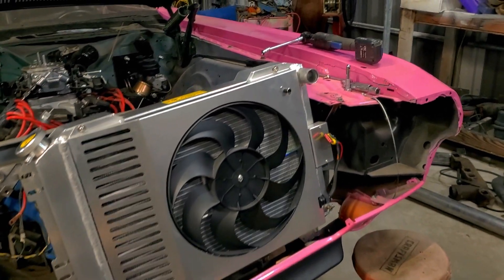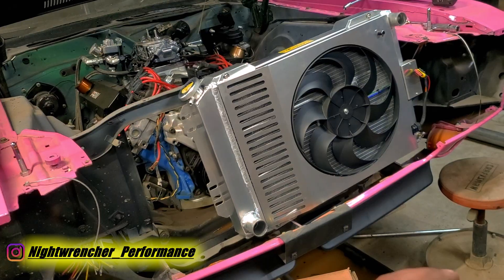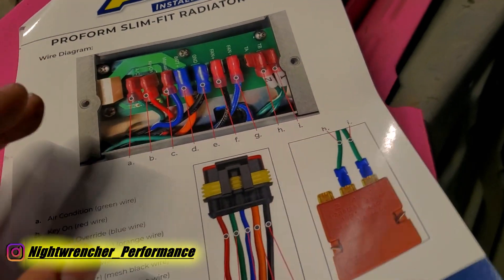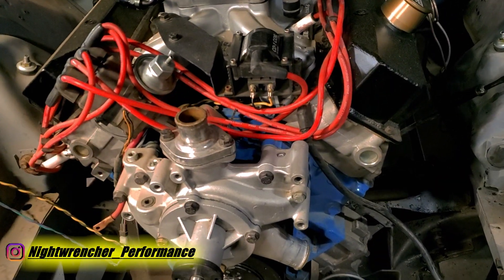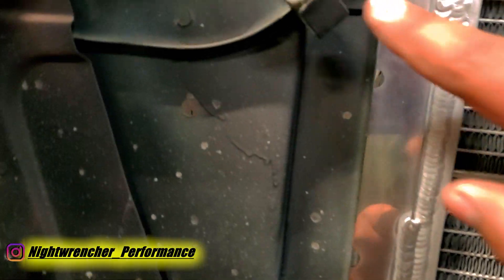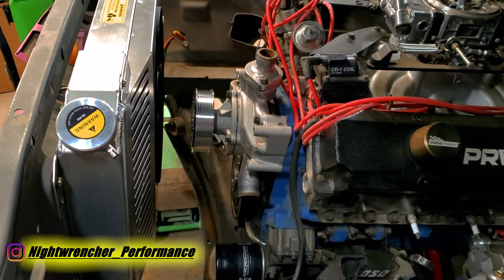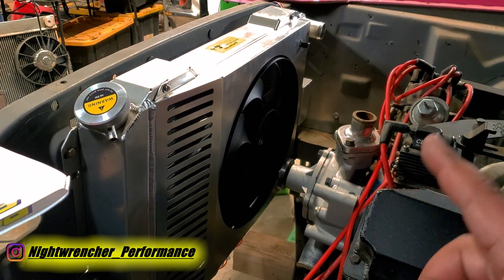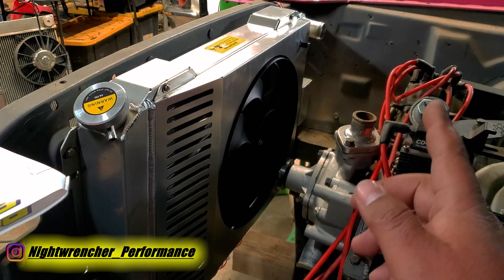Thinnest Radiator Fan Combo On The Market! - Proform Slim-Fit Radiator | 1970 Challenger Radiator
Today we are looking at a brand new radiator system offered by the guys over at @PROFORMParts . They came up with a radiator/fan combo that is only 4 inches thick while still providing enough cooling capacity for our old school big blocks. The radiator is a drop in replacement for my 1970 Dodge Challenger and it will replace my old universal fan set up. Wiring electric fans for this combo is a cake walk with this new system and it takes all of the guess work out of building a proper cooling system.